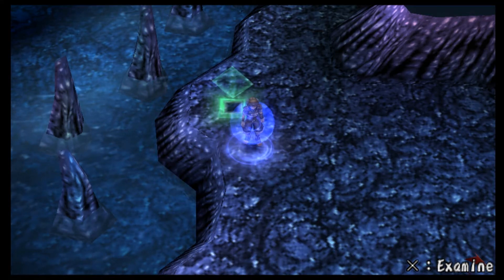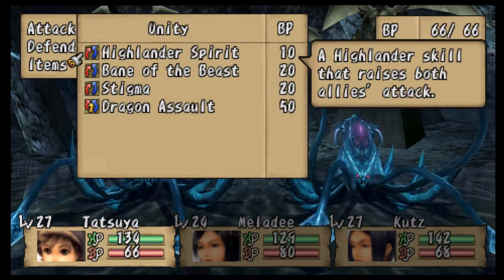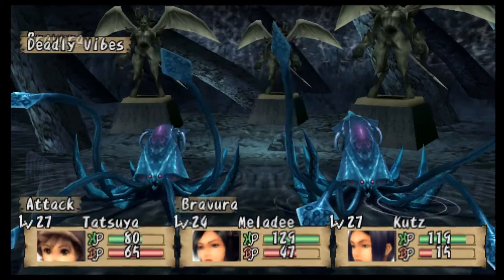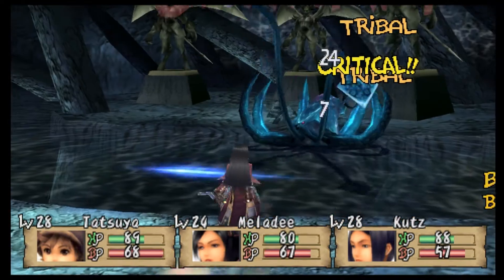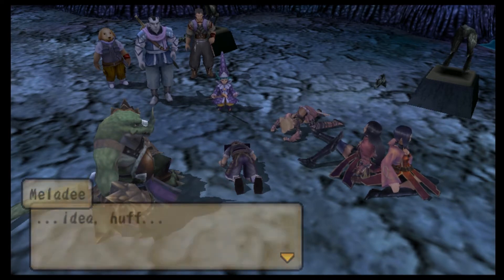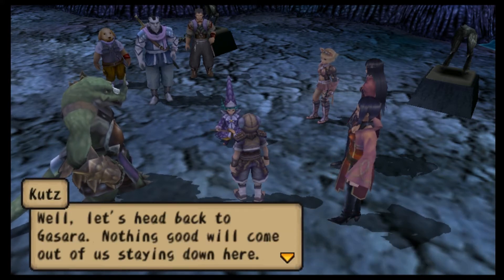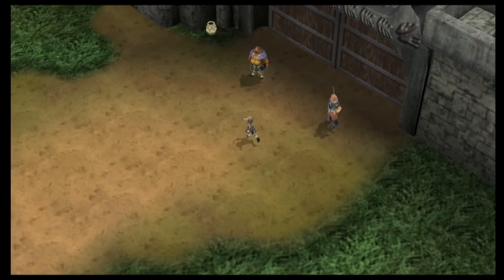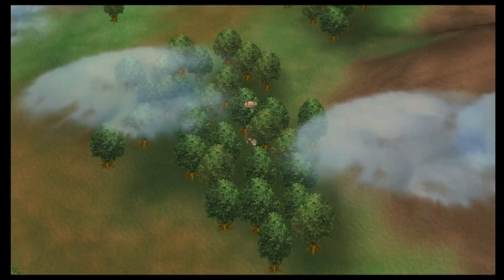Brave Story: New Traveler Part 15 - Detour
We find out why the monsters are so angry, and we fight our next boss.  Kutz leaves and we try to go towards Paulta, the mining town, in hopes to finding our fourth Gemstone.  Sadly, the road is blocked.